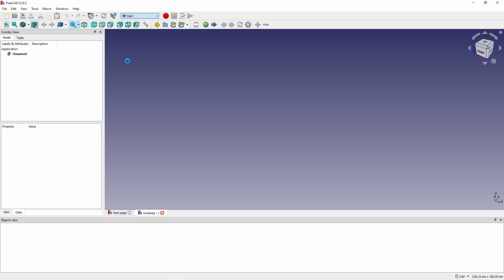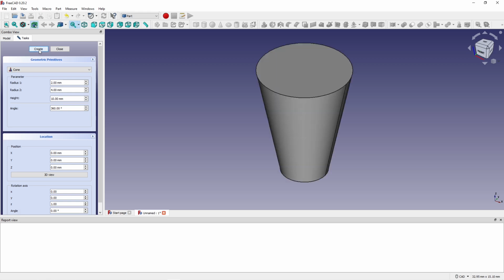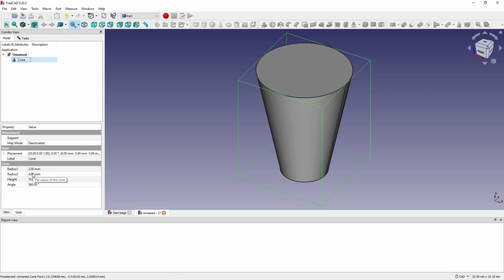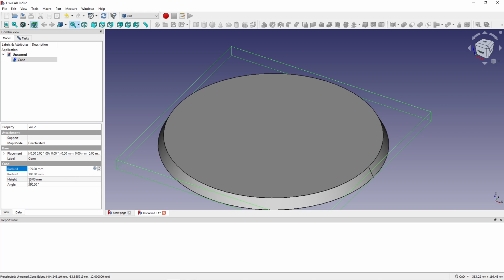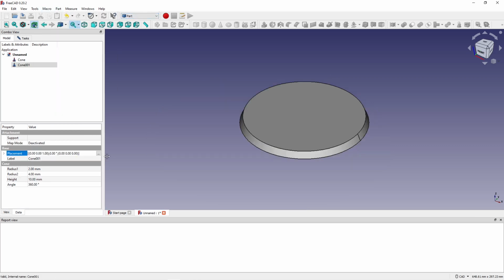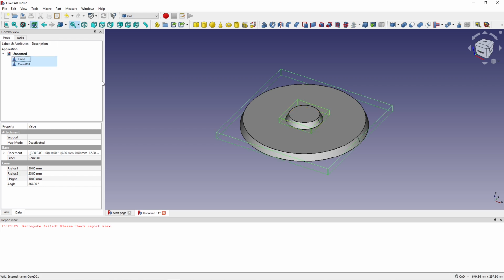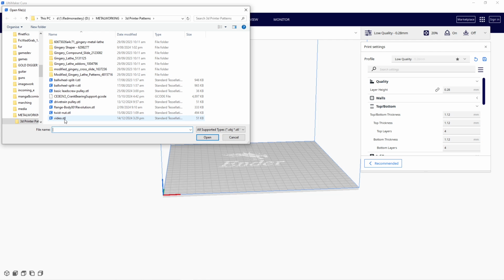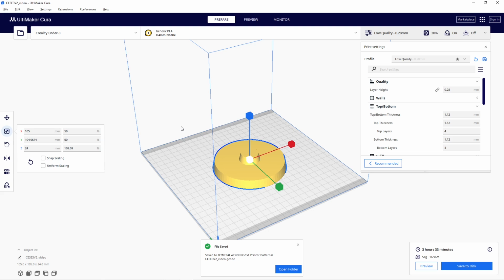Making Leadscrew Drivetrain Pulleys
Set the carriage to automatic feed!